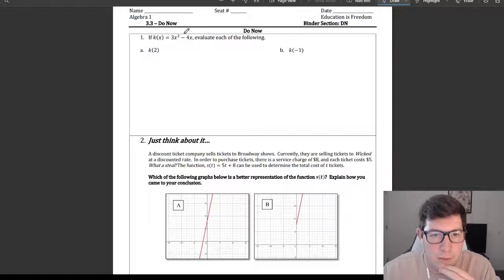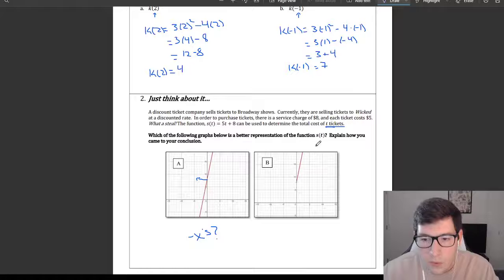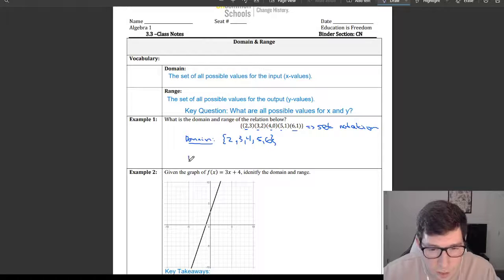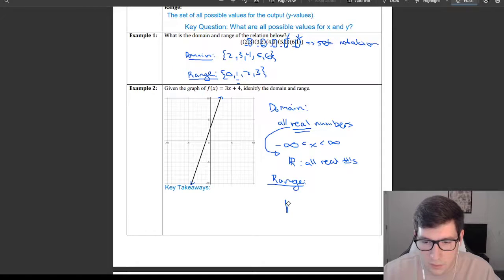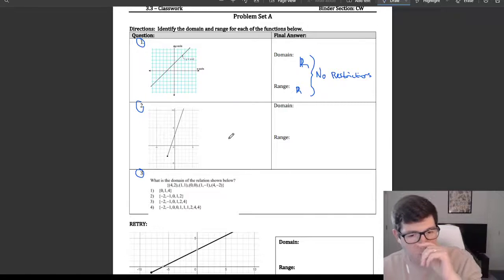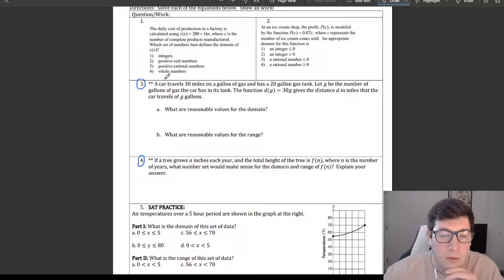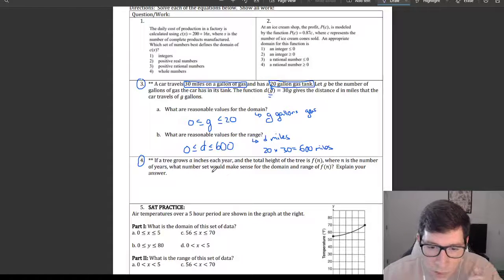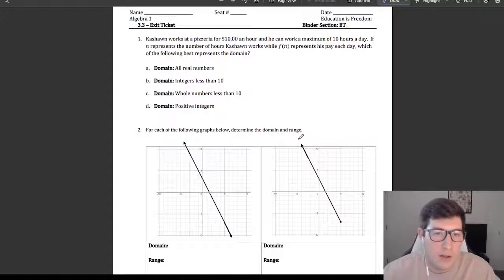3.02 Domain and Range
Class video for 11/09/2021.